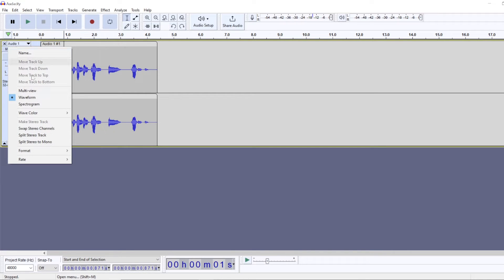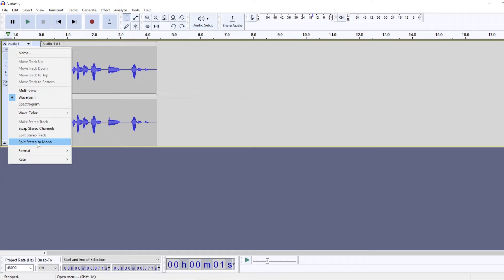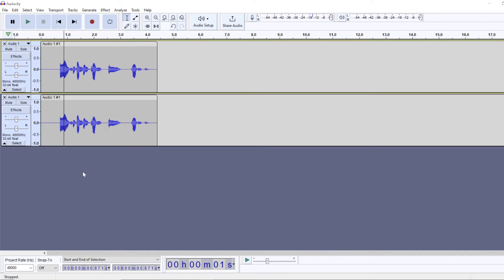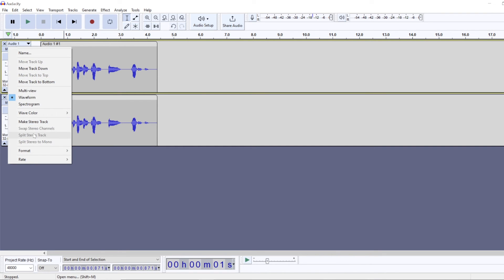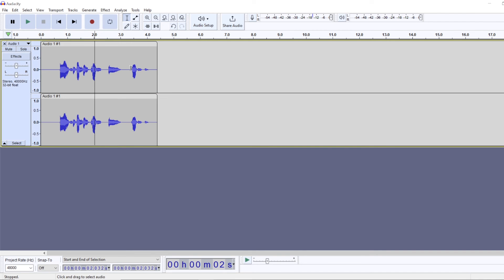How to Convert Stereo to Mono in Audacity? Quick Tutorial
In this tutorial, you'll learn how to convert audio from stereo to mono and from mono to stereo in Audacity.

00:00 Mix stereo to mono
00:12 Separating stereo track into two mono tracks
00:26 Combine two mono tracks into stereo track